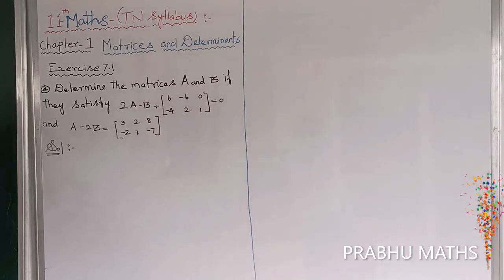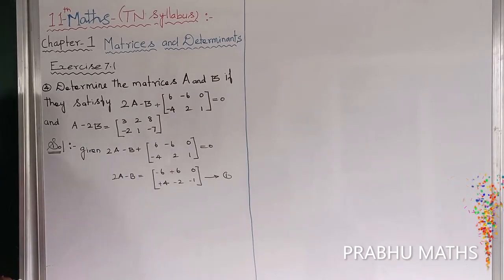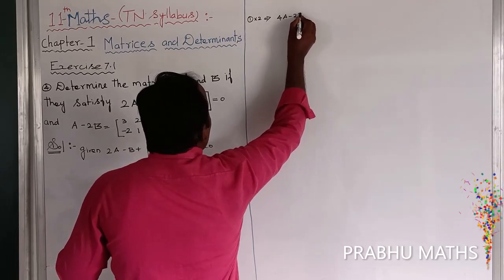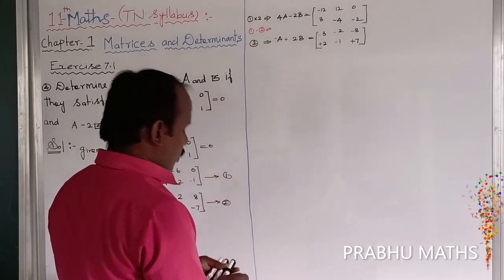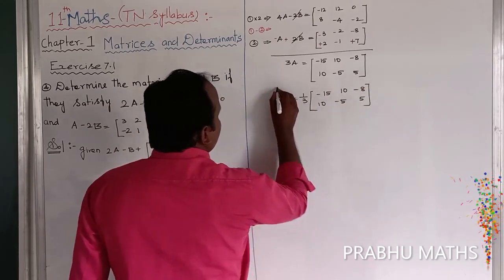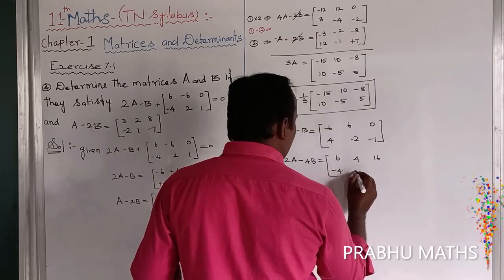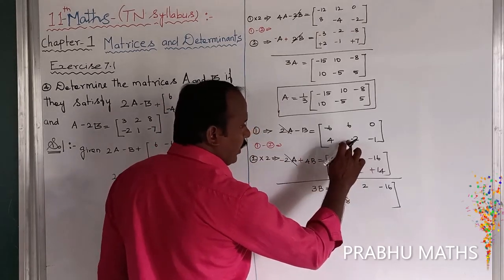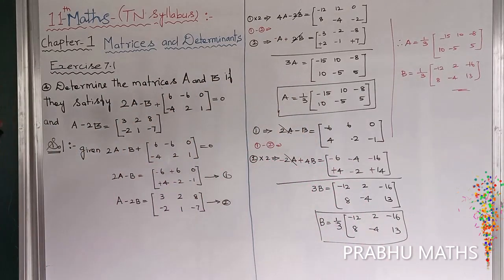EXERCISE 7.1 .Q.NO. 4 |CLASS 11 MATHS | MATRICES AND DETERMINANTS | CHAPTER 7